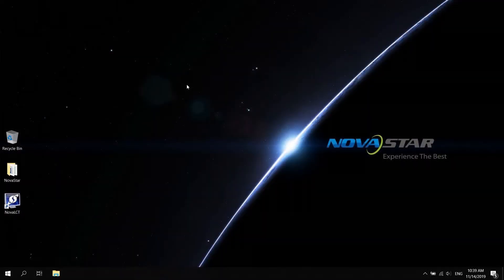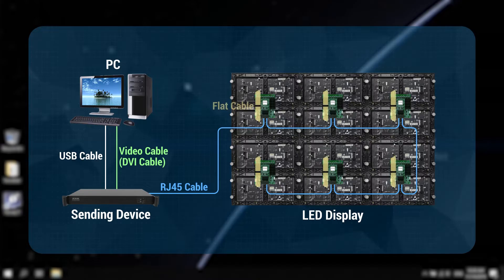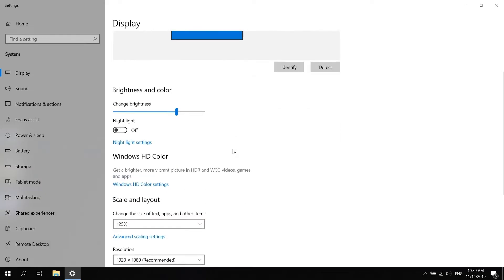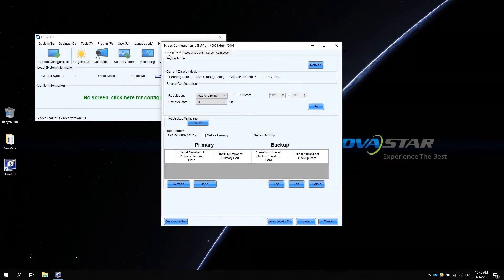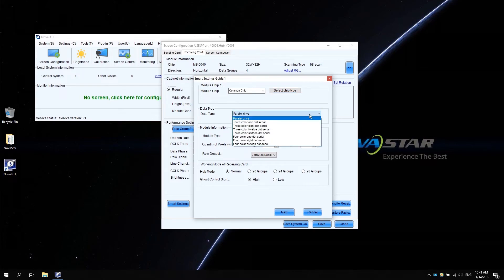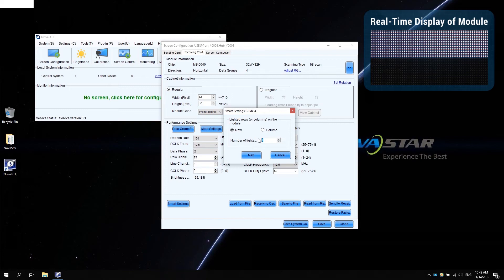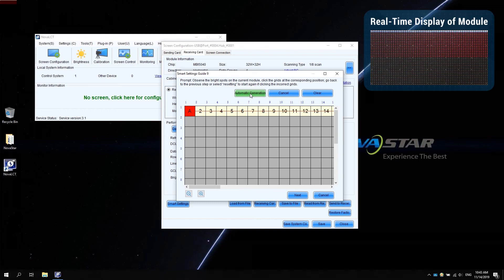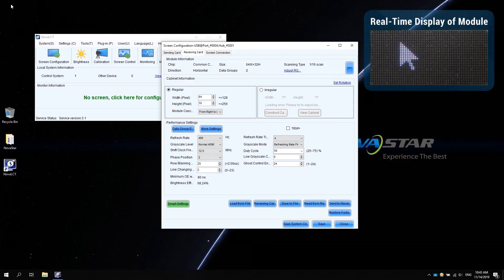01 Smart settings for a regular module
RCFG file PartⅠ:
1. How to modify the graphic output in Windows 10.
2. How to use Smart Settings function in NovaLCT which is used to configure the module to make it work.